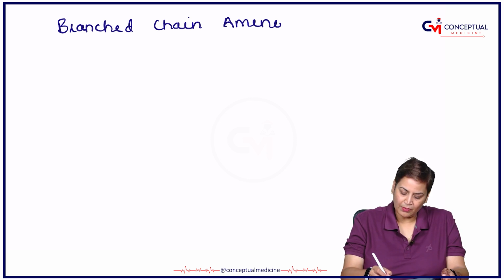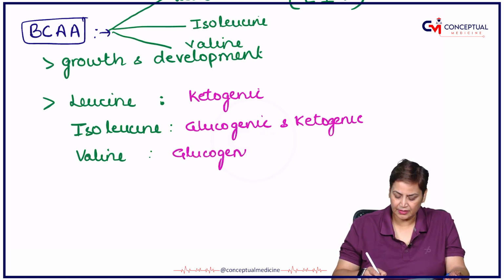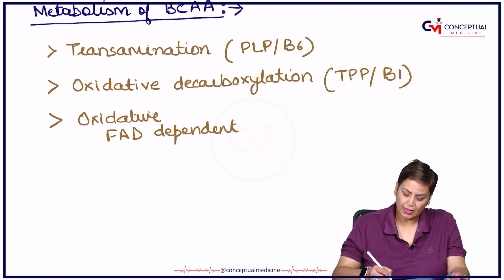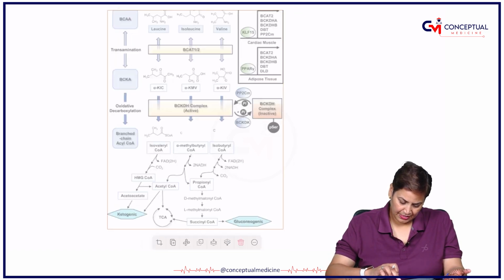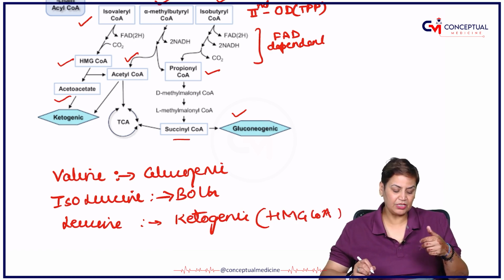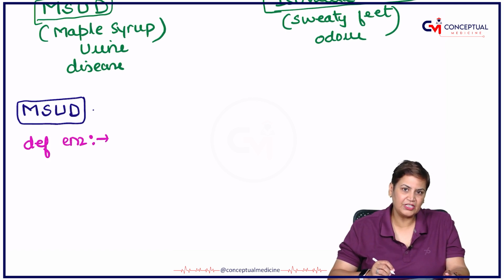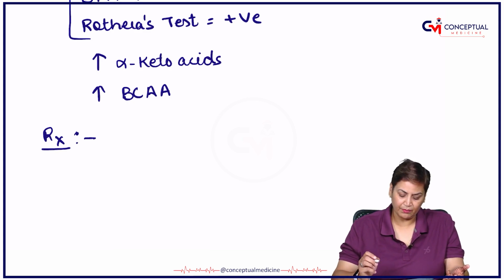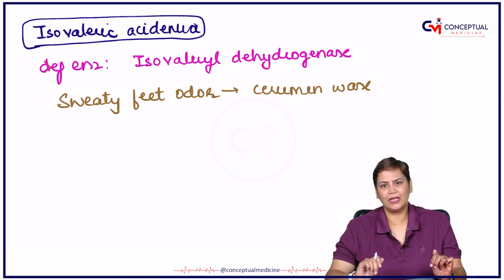9. Metabolism of Branched Chain Amino Acids 🧬⚡ | Leucine, Isoleucine & Valine | MBBS Biochemistry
Metabolism of Branched Chain Amino Acids 🧬⚡ | Leucine, Isoleucine & Valine | MBBS Biochemistry

The metabolism of branched chain amino acids (BCAAs)—leucine, isoleucine, and valine—is a high-yield topic in MBBS 1st year biochemistry, and this lecture explains their unique metabolic pathway, regulation, and clinical relevance in a clear, exam-oriented manner 🧬📚. Unlike most amino acids, BCAAs are primarily metabolized in extrahepatic tissues such as skeletal muscle, beginning with transamination followed by oxidative decarboxylation by the branched-chain alpha-ketoacid dehydrogenase (BCKD) complex, a step analogous to pyruvate dehydrogenase and requiring multiple cofactors ⚡. The lecture explains the distinct metabolic fates of each amino acid, with leucine being purely ketogenic, valine purely glucogenic, and isoleucine both glucogenic and ketogenic, helping students integrate amino acid metabolism with carbohydrate and lipid pathways 🔥. Clinical emphasis is placed on Maple Syrup Urine Disease (MSUD) caused by BCKD deficiency, characterized by accumulation of branched-chain ketoacids, neurological dysfunction, and the classic sweet-smelling urine 🧠. Nutritional and physiological roles of BCAAs in muscle metabolism and energy balance are briefly correlated. This session integrates enzymology, metabolic fate, and disease association to ensure strong conceptual clarity for theory exams, viva voce, and MCQs related to amino acid metabolism ❤️✨.